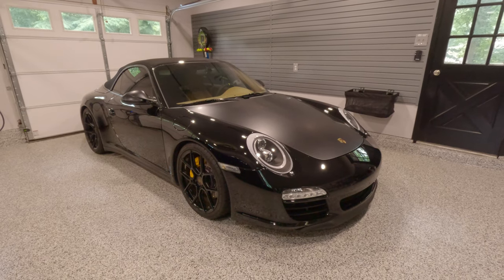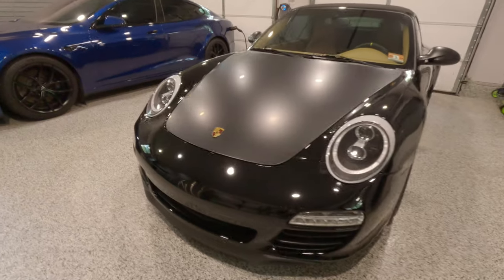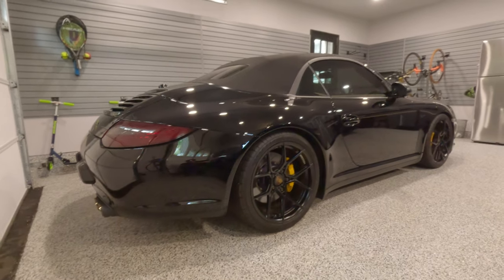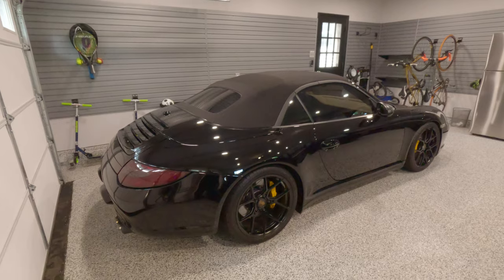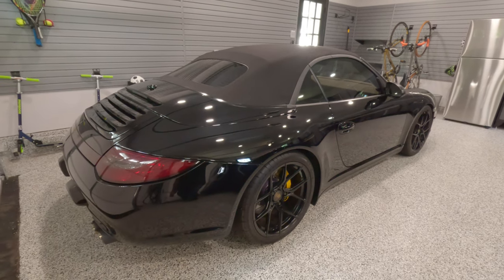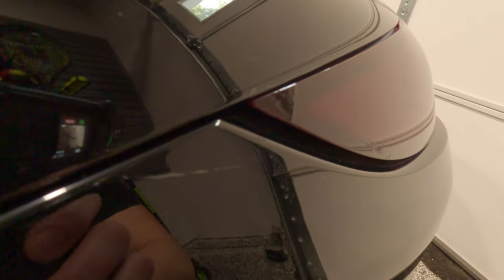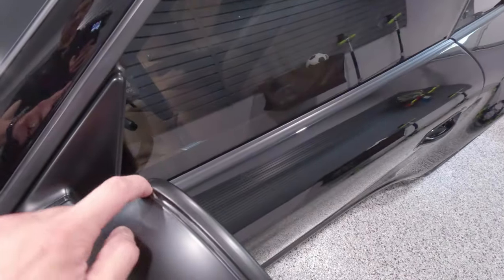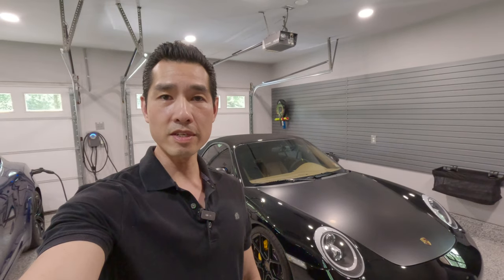Paint Protection Film (PPF) to make a 12 year old car shiny again!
In this video I share what Paint Protection Film (PPF) applied to an older car is like. My 2009 Porsche Carrera 4S had Premium Shield PPF applied in Dec 2020 when the car was nearly 12 years old with 68k miles on it. I always thought of PPF as just being applied to protect the finish of the car, and should only be applied when the car was new. However, in this case, applying PPF gave the finish of the car a glossy appearance that had been lost due to age and weathering.  It is not cheap, but if the paint on the car you love is looking dull, this may be a good alternative to repainting the car as a good paint job is expensive and paintwork can negatively impact the value of a car. The car has a matte black wrap on the hood and mirrors for contrast.